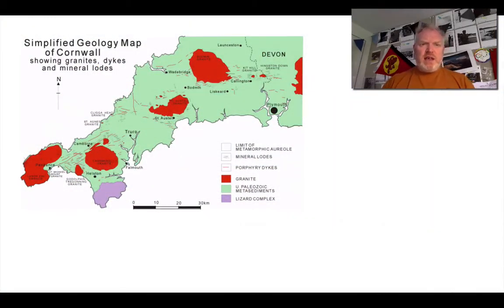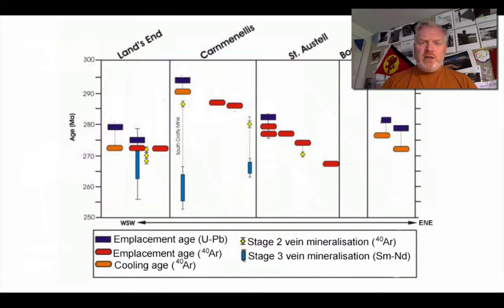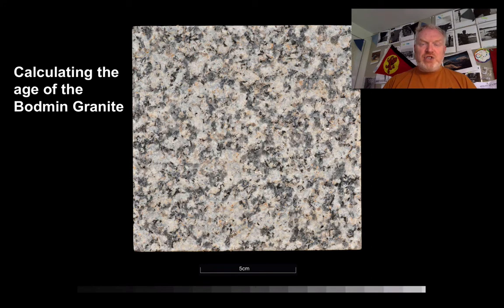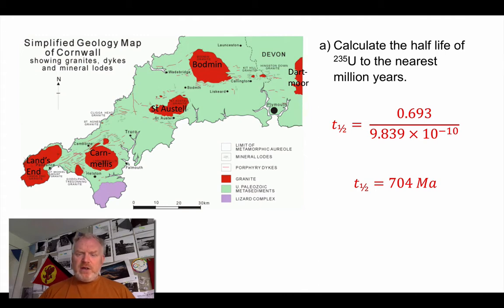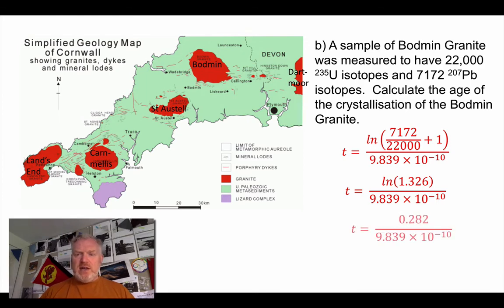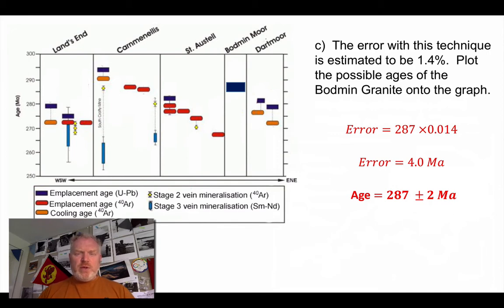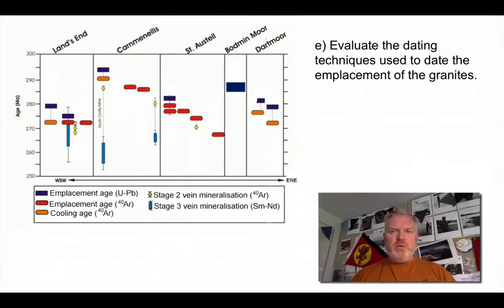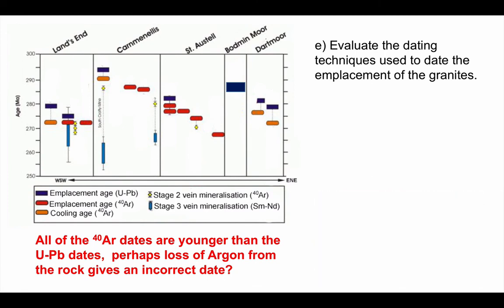Calculating Bodmin Granite Part 2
How old is the Bodmin Granite?